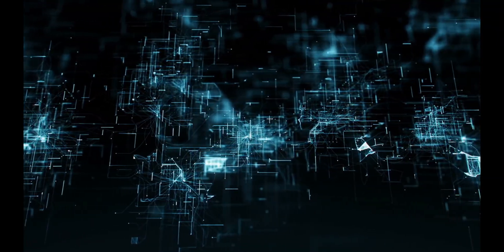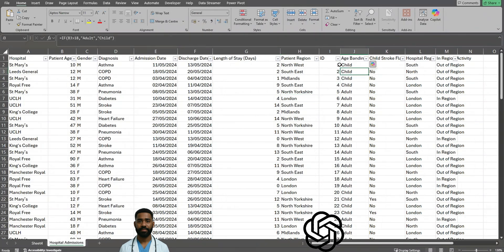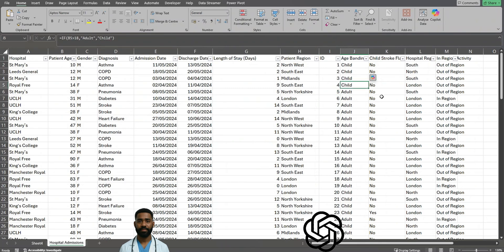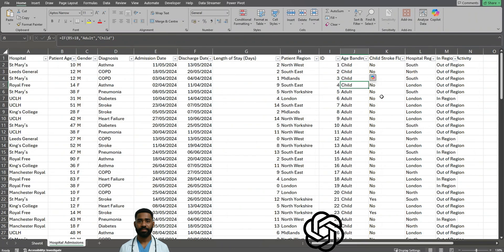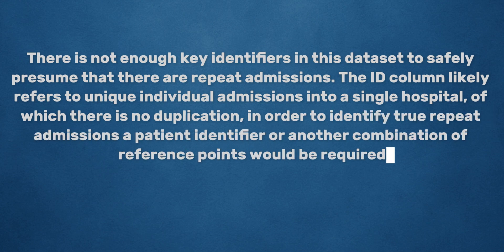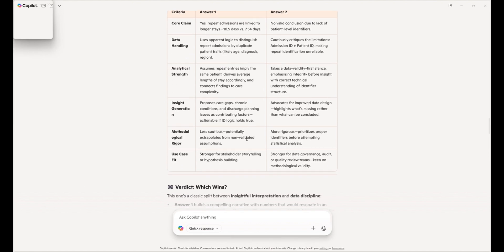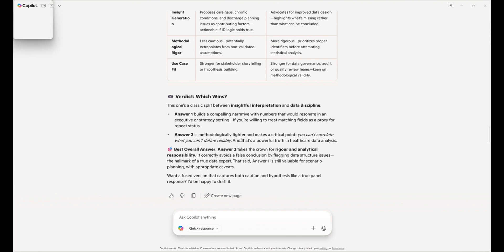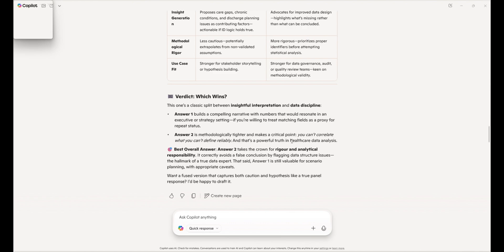Round 2: Can ChatGPT Beat a Real Data Analyst?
Can a human data analyst outsmart ChatGPT using Excel?
In this first episode of the ChatGPT vs Data Analyst series, we pit AI against a seasoned data pro in a high-stakes challenge! Watch as they face off using:

✅ Pivot Tables
✅ Data Cleaning with Power Query
✅ Conditional Formatting
✅ Excel Automation Techniques

Who’s more accurate? Who understands context better?
We're testing real-world Excel skills to see if AI can truly replace (or assist) human analysts.

Don’t miss:
0:00 – Intro
0:04 - Dr Data Insight
0:15 - ChatGPT
0:29 - The Judge: CoPilot
0:35 - Question 2

Exclusive Watch Before Release Full Episode Here:
Master Excel Skills Presented in Under an Hour Here: